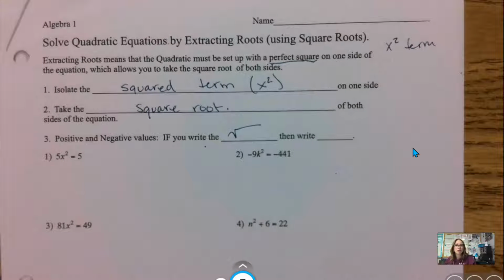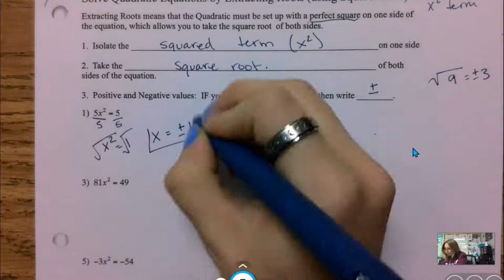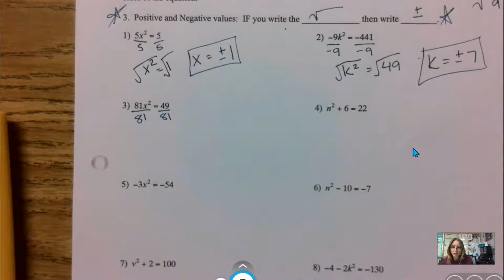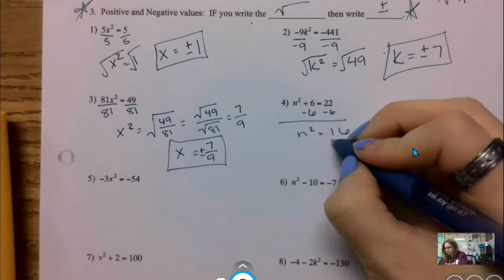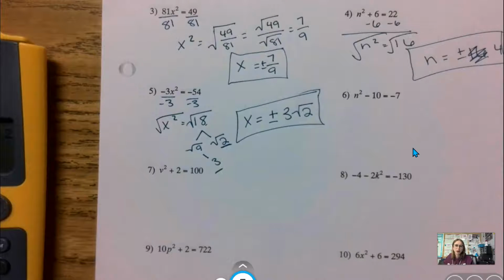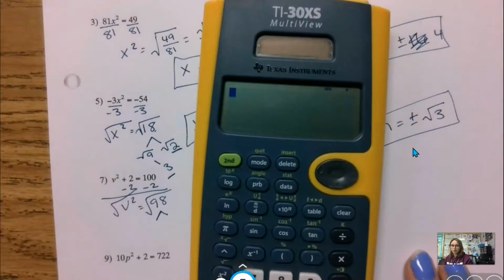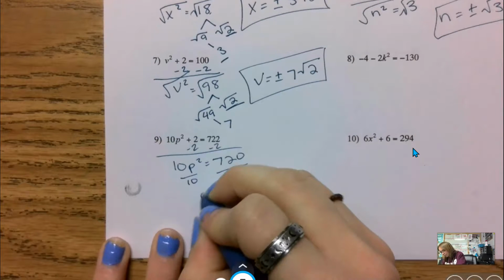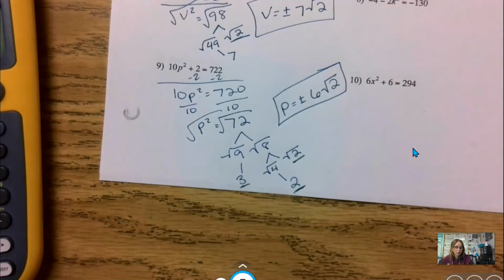Solving Quadratics with Sq. Roots